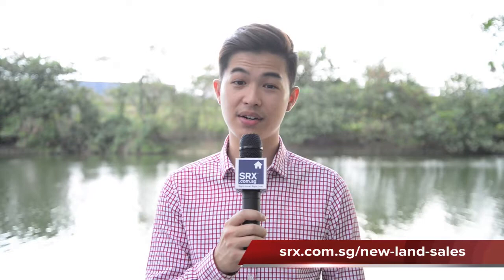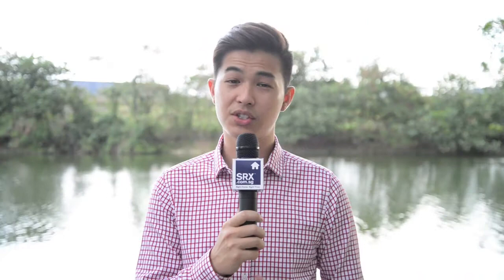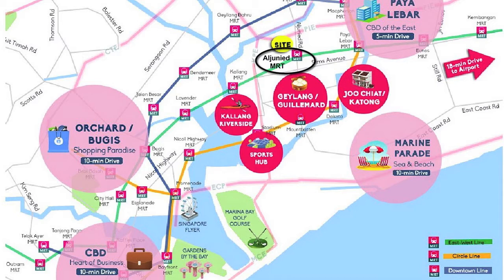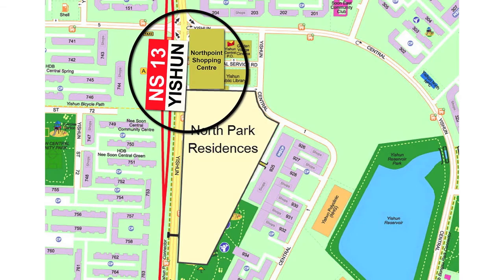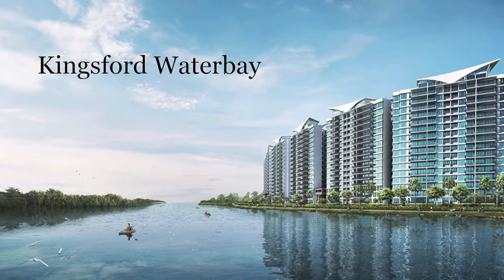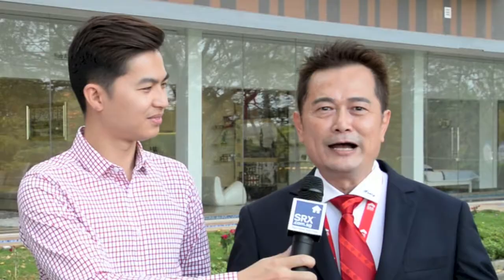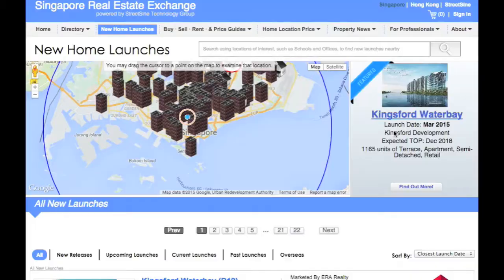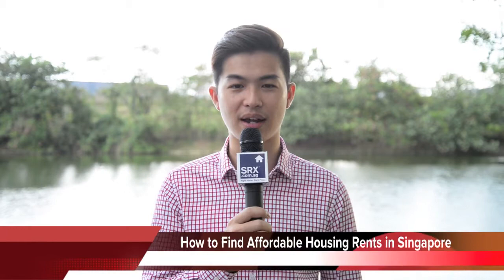Singapore New Property Launches 2015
On today’s show, we look at recent land sales and highlight three new launches for 2015.

where SRX Property has geo located residential land sales from both URA and HDB

The new residential land sale page serves as a guide.

We can use the SRX Property new land sales page, to get a better understanding of their sale prices and where new projects are likely to be built in the near future.

Sims Urban Oasis

NorthPark Residences

Kingsford Waterbay

Find the Right Home at the Right Price